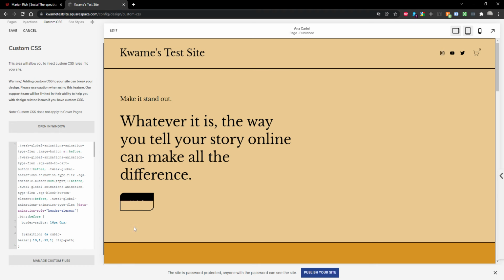Stop "Petal" buttons turning Rectangular on Hover - Squarespace 7.1 Tutorial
This was a request from @raeroshow (please correct my pronunciation) on the Squarespace Circle Forums who had encountered an issue when combining the "Flex" animation style with "Petal" button shape - or "flex-flicker" as I call it - on Squarespace 7.1.

Stemming from how the animation works, it's a quick, CSS fix that you can copy and paste and be done with in seconds. But check out the video for a full explanation as to why, in case you're planning to do something more interesting with them in the future.

As it's pure CSS, this will work on any Squarespace plan and, although I do go discuss the reasoning and logic behind some of the edits, it should be easy enough to follow, even for a beginner.

Otherwise, you can grab a copy of the CSS from the bottom of this description.

Insert into Custom CSS:

Kwame's "Flex-Flicker" fix
Squareskills.dev